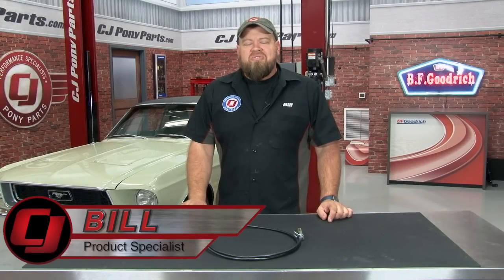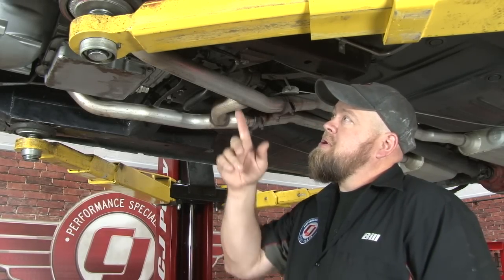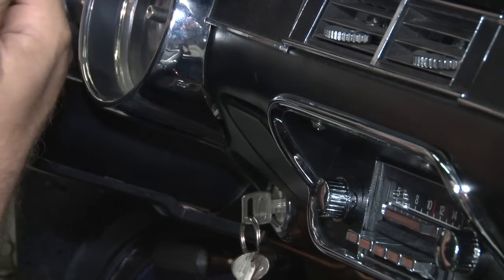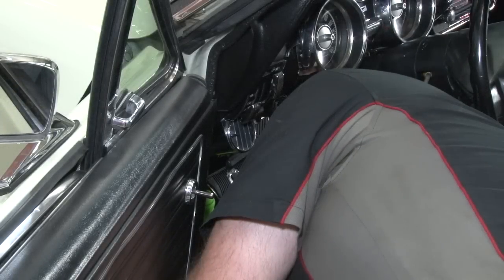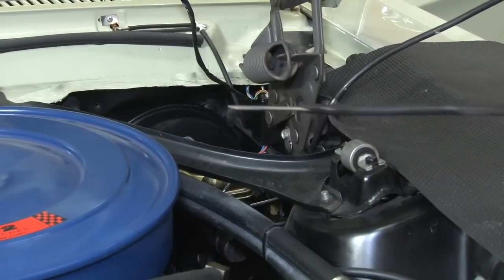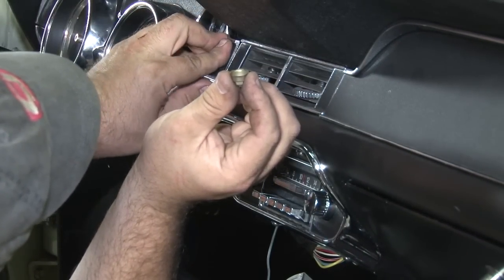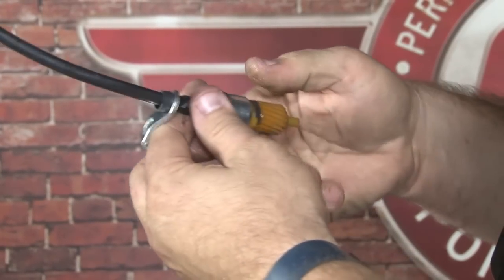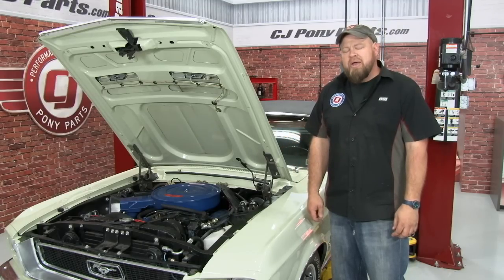Speedometer Cable Concours (Automatic) | Scott Drake | 1967-1968 Mustang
Bill shows you how to install this Scott Drake Concours Speedometer Cable on your 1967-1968 Mustang with an Automatic Transmission or your 1967 Mustang with 3-Speed Manual Transmission.

Get the speedometer working correctly on your early model Mustang with the help of this cable from Scott Drake!

The wiring also has the proper sponge-rubber firewall seal to make sure it is completely protected, allowing you to get plenty of years of issue-free performance from your new speedometer cable from Scott Drake.